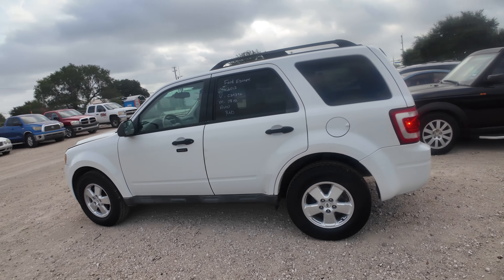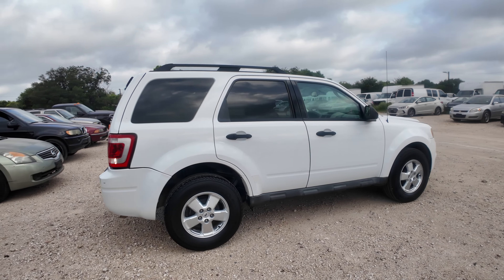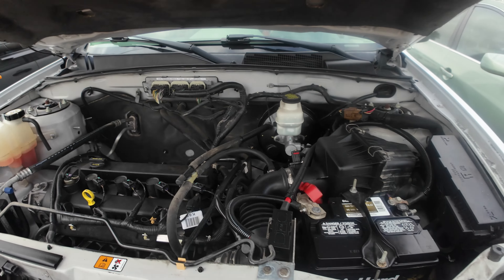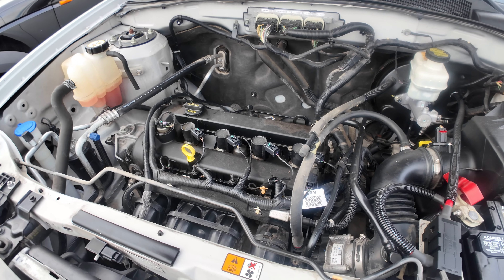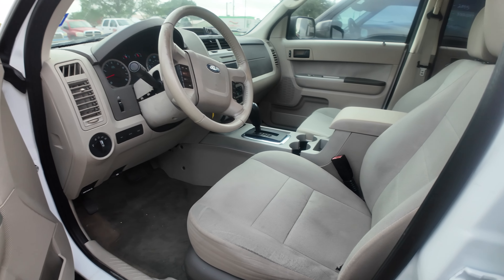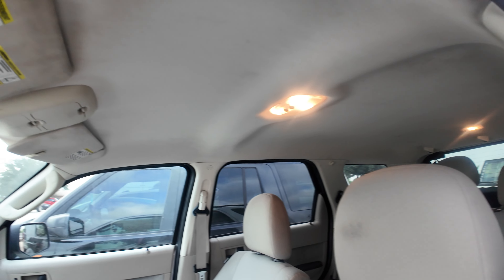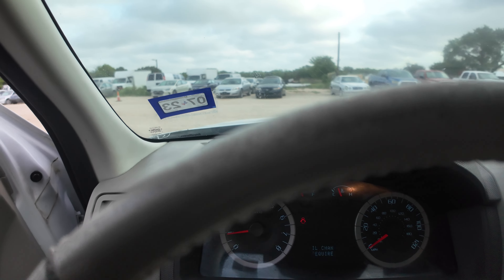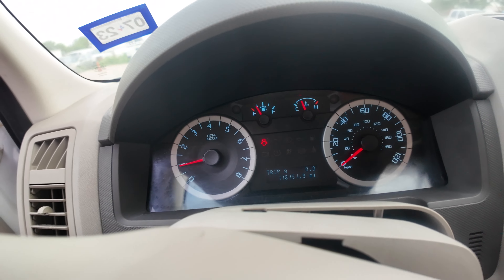2012 Ford Escape XLT